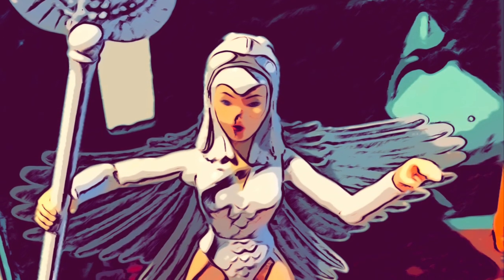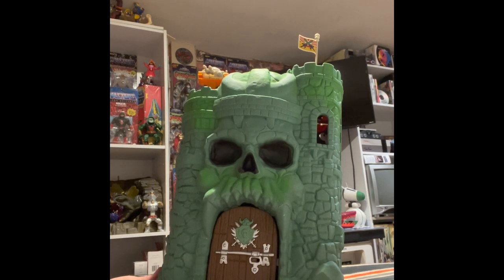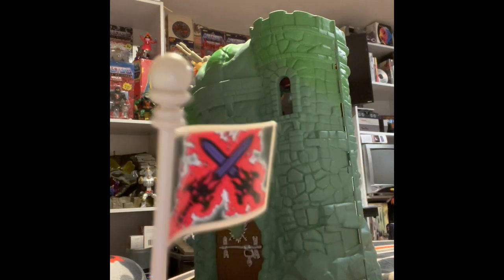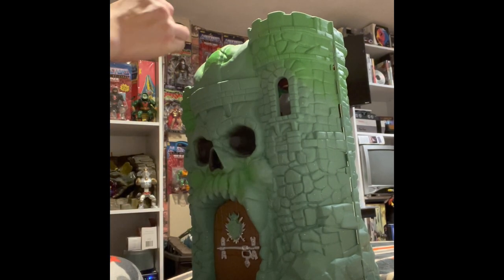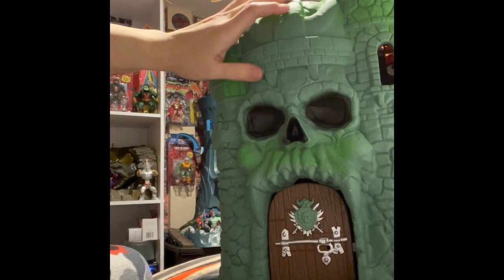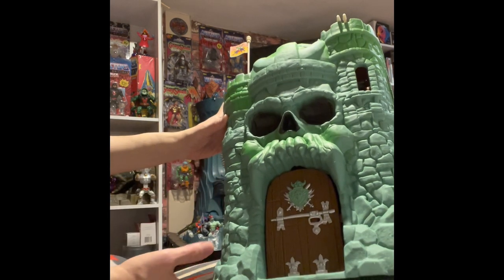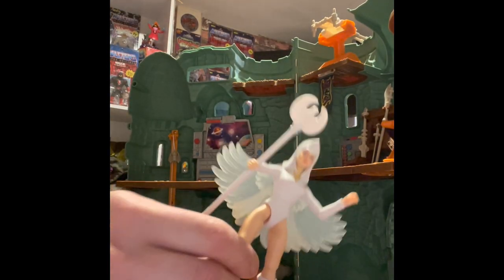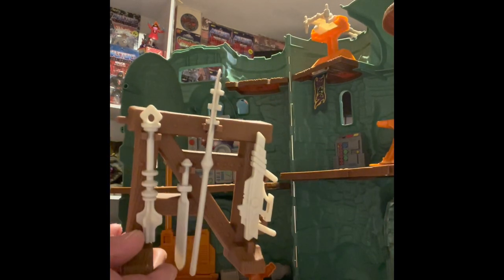Motu origins review of the new origins castle grayskull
In this episode we will go in-depth about the new origins castle grayskull, all parts, my opinion of it, quality and comparison to the vintage one. Also come check out my podcast on google, Apple, anchor, Spotify and more.